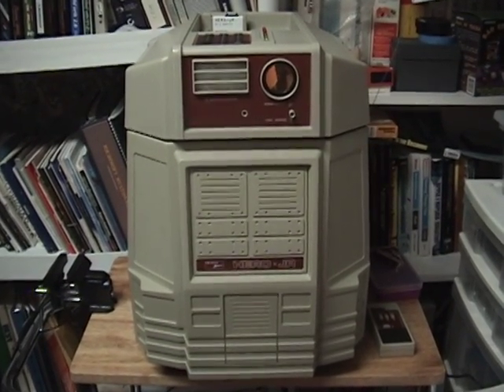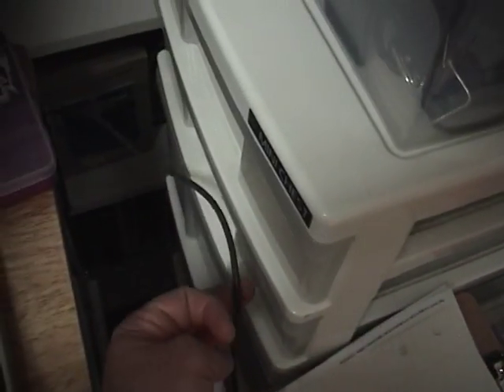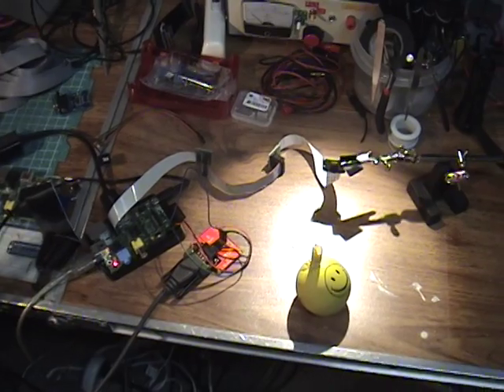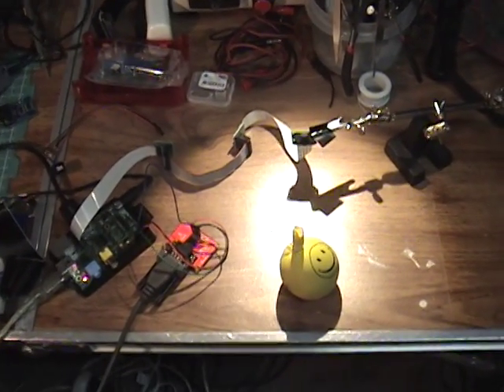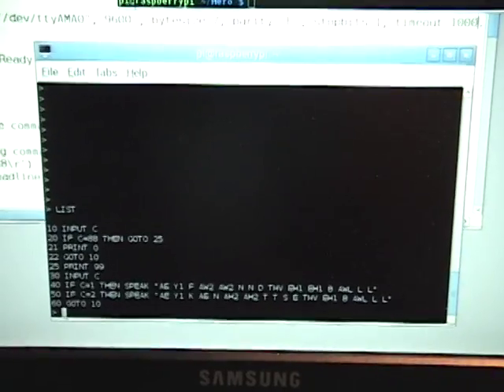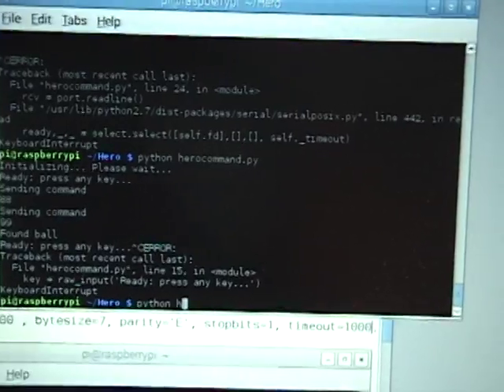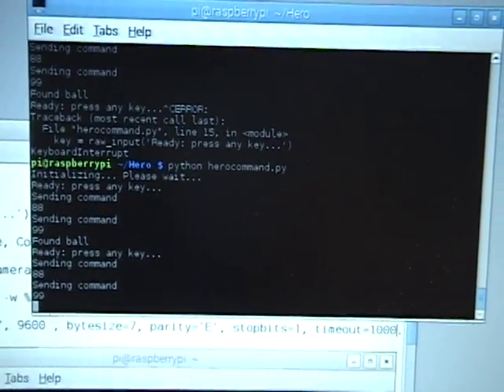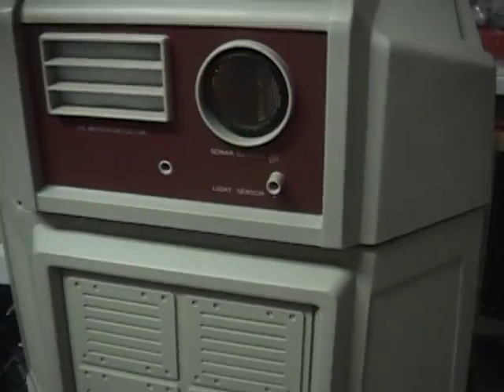Computer vision for the Heathkit Hero jr robot using a Raspberry Pi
This is a proof of concept for interfacing a Heathkit Hero Jr robot to a Raspberry Pi using the serial port. This video demonstrates a simple object recognition by the Hero Jr using a Raspberry Pi to run OpenCV and do the actual image processing then sending special codes to the Hero Jr via the serial port indicating whether an object was recognized or not. Essentially in this set up the Hero Jr becomes an intelligent peripheral to the Raspberry Pi.